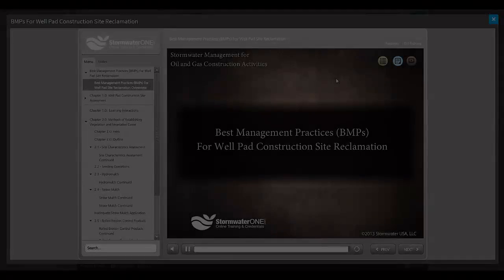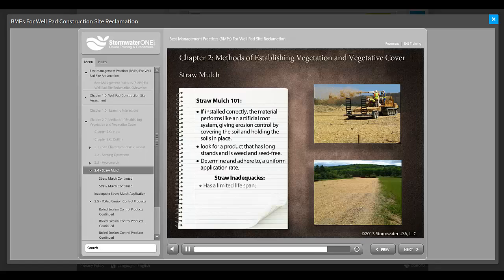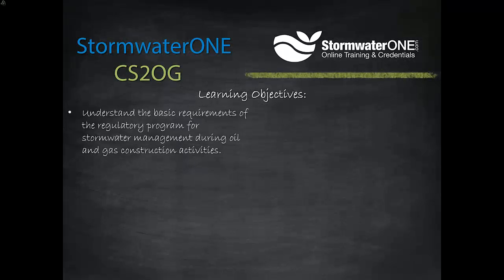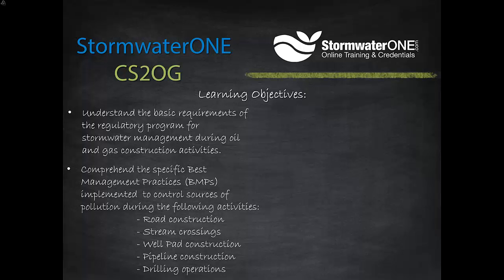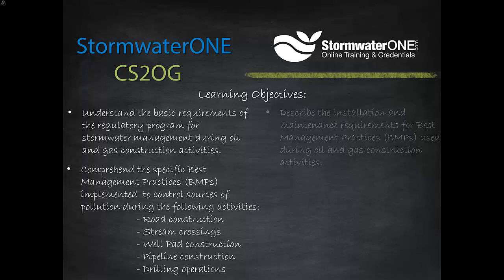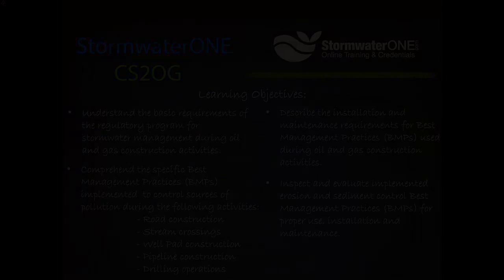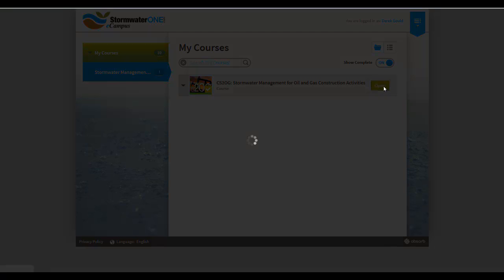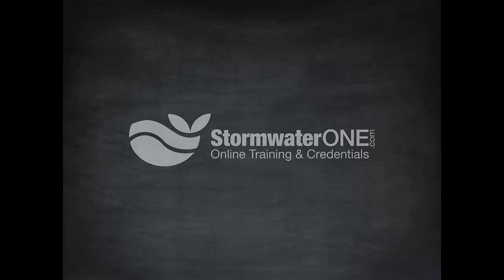Stormwater Management for Oil and Gas Construction Activities: StormwaterONE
Stormwater ONE Webinar
Course Overview: The 15-hour Stormwater Management for Oil and Gas Cnstruction Activities course is a problem-centered program which covers conditions commonly encountered during oil and gas construction activities pertinent for stormwater management.